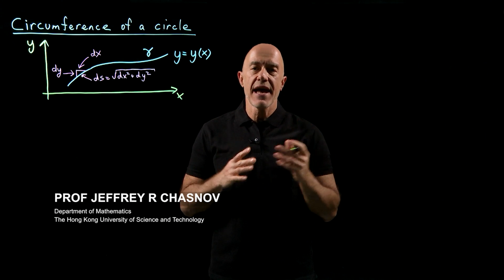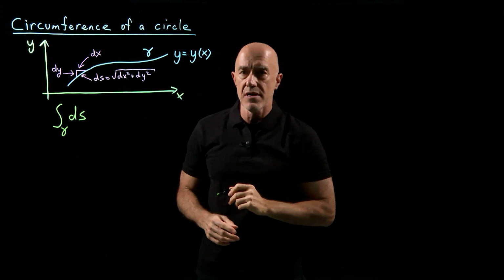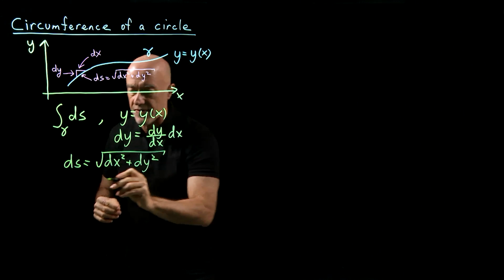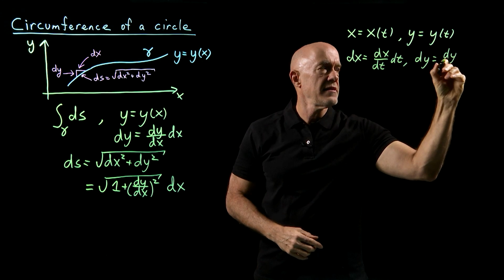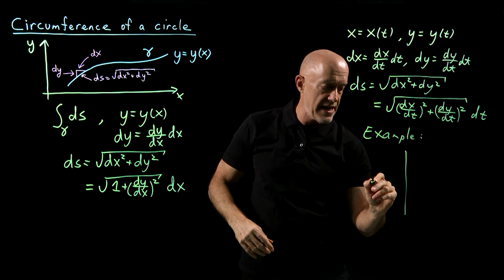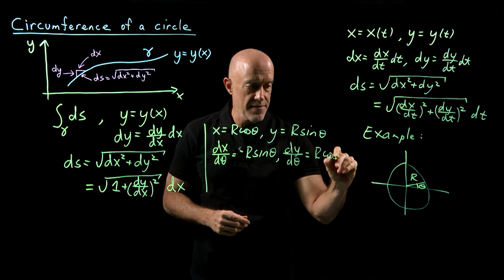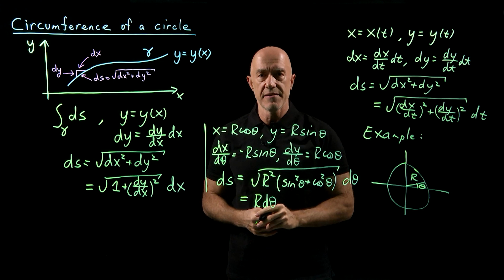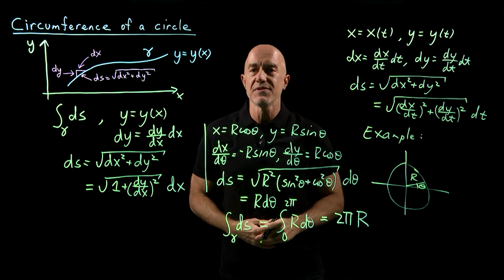Calculating the Circumference of a Circle | Lecture 44 | Calculus for Engineers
Learn how to calculate the circumference of a circle using integral calculus. Explore the methods for determining arc length, including parameterization, and see how these techniques apply to finding the circumference of a circle.